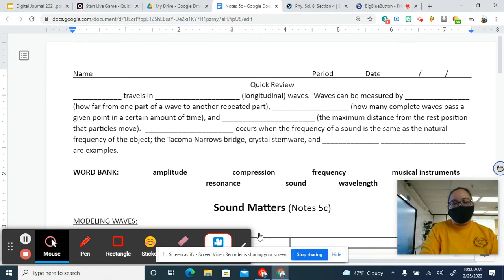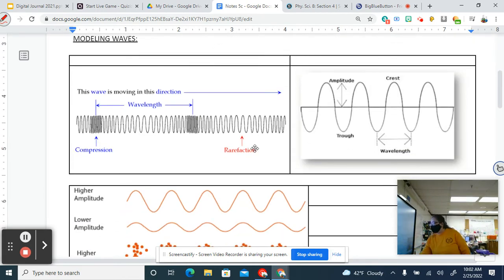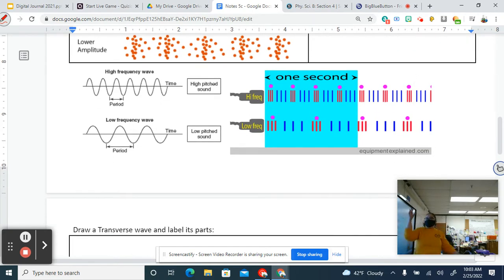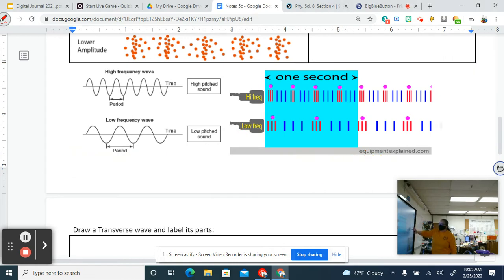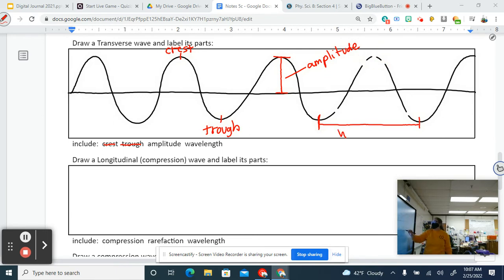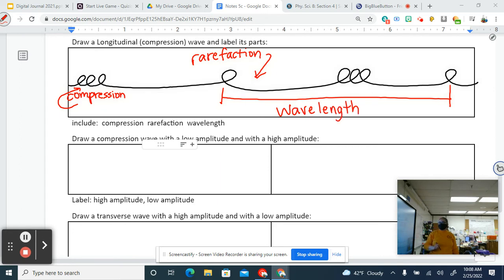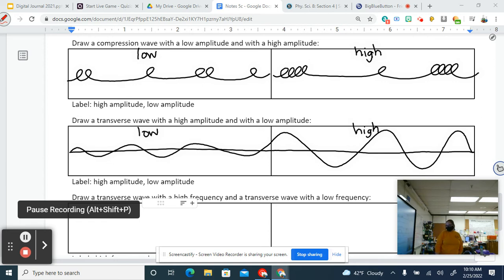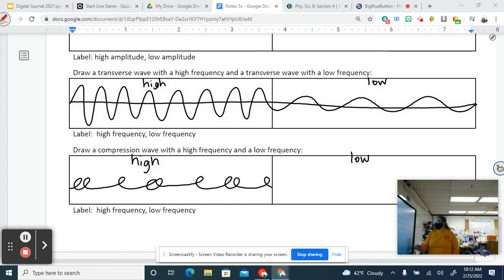My Teacher talks about waves - Notes 5c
This video will help you complete Notes 5c on waves.